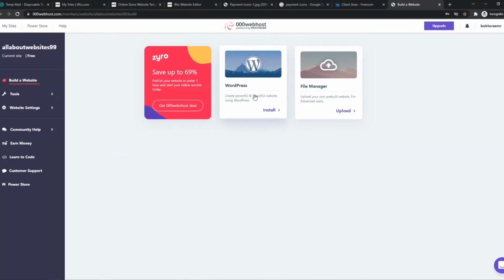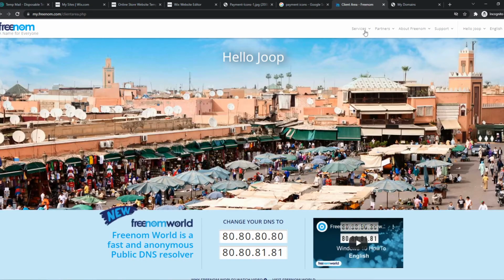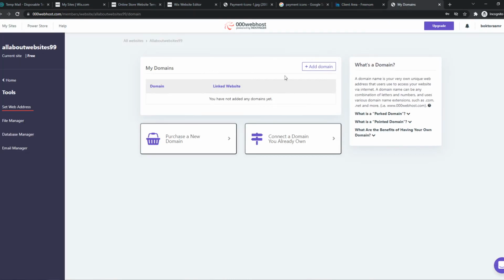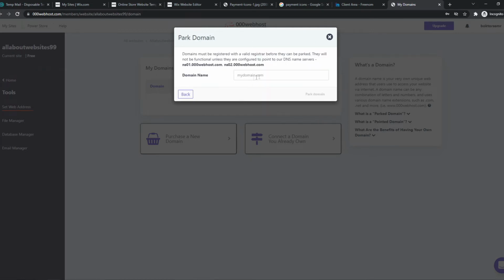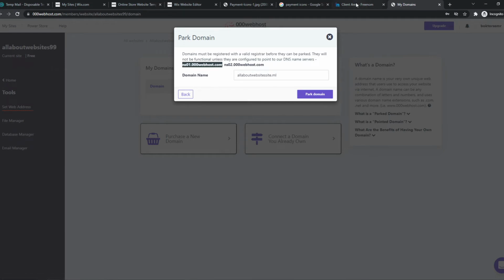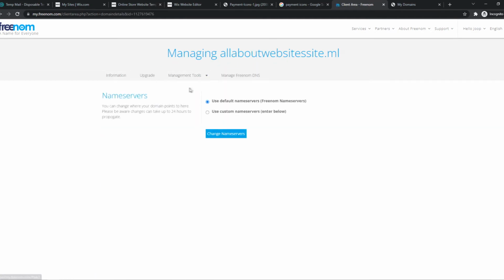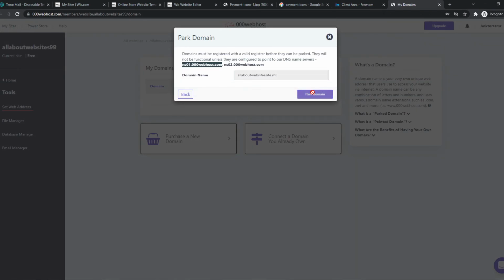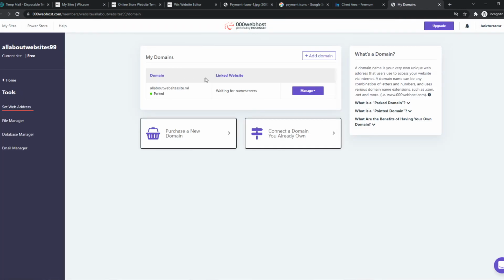How to Connect Freenom Domain to Profreehost Hosting! (Quick & Easy)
Learn How to Connect Freenom Domain to Profreehost Hosting! (Quick & Easy)